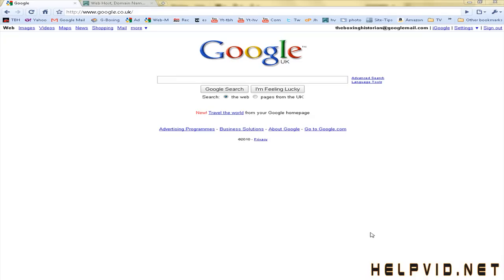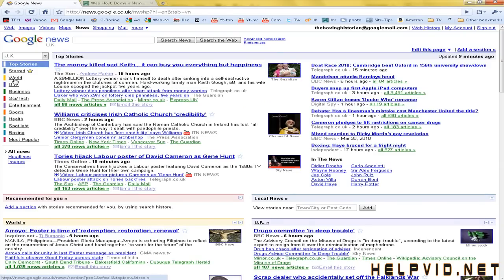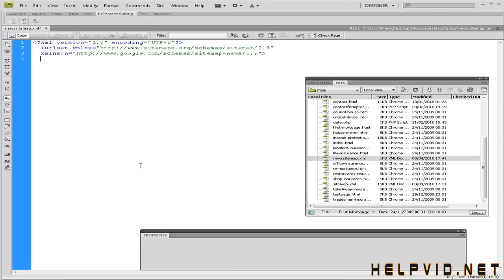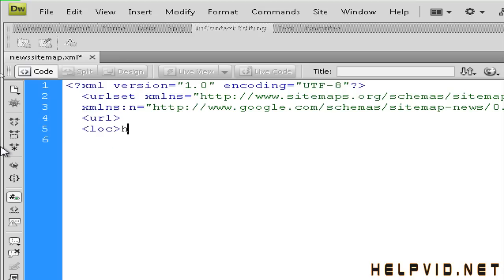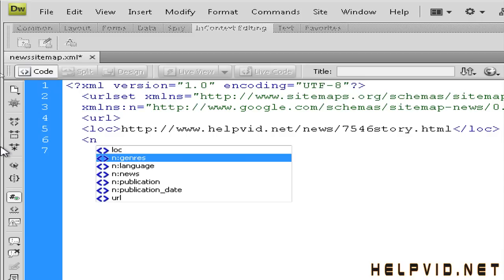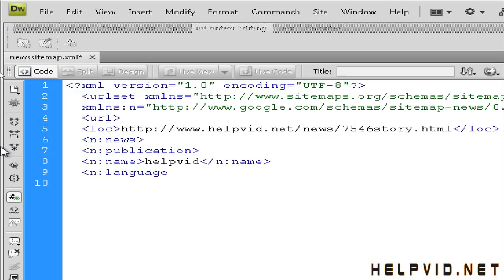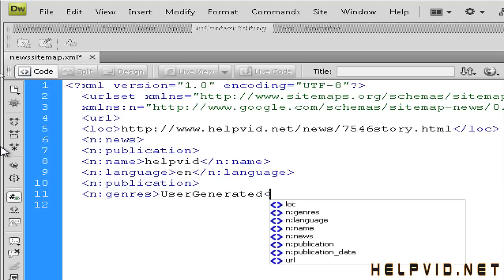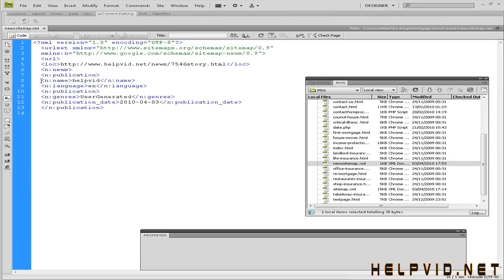Create a Google news-sitemap XML Part 1 0f 2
In this tutorial, we will demonstrate how to create a news sitemap to submit your articles to the search engines news section.  This feature boosts your numbers through the roof.